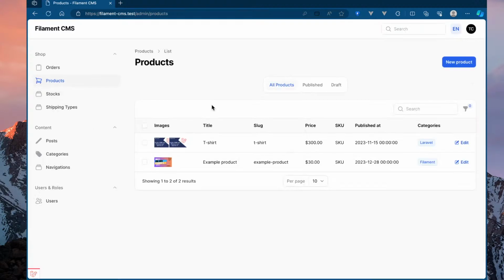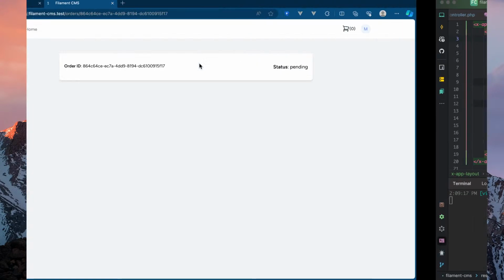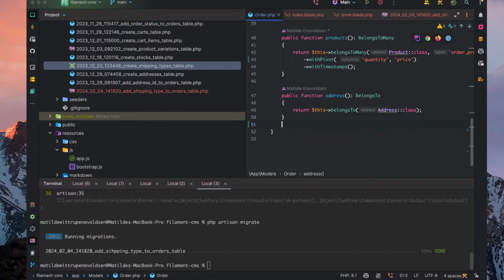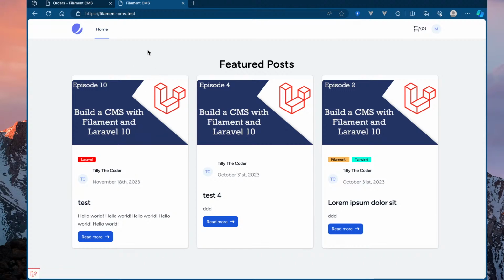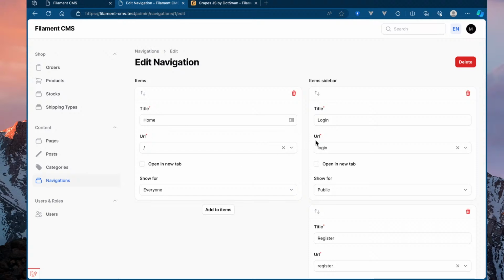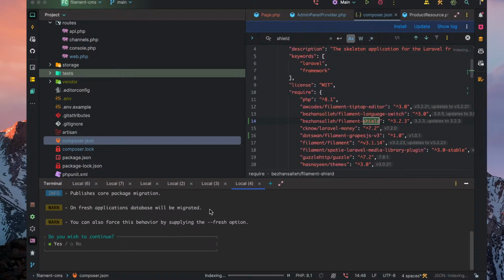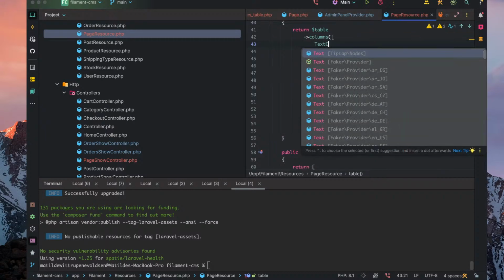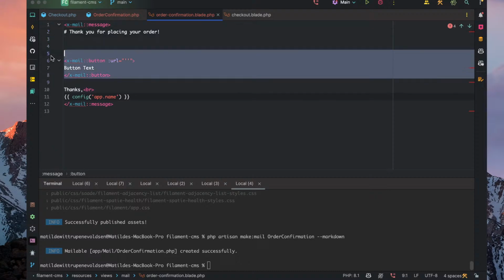Build a CMS with Filament 3 and Laravel 10 | Livestream | Episode 80